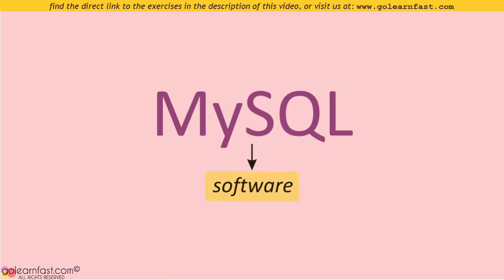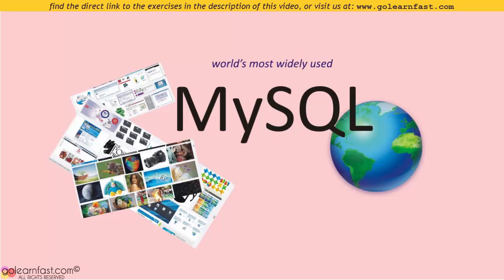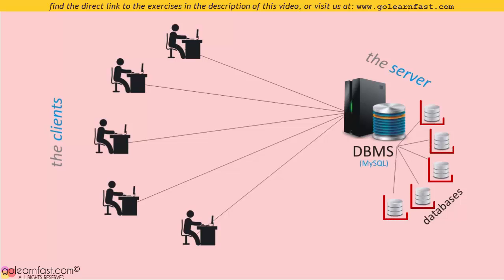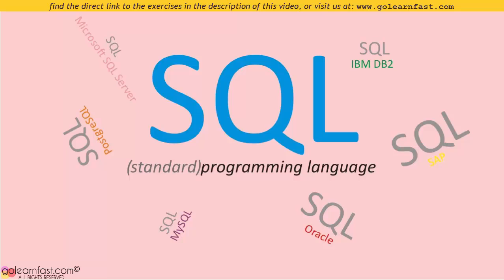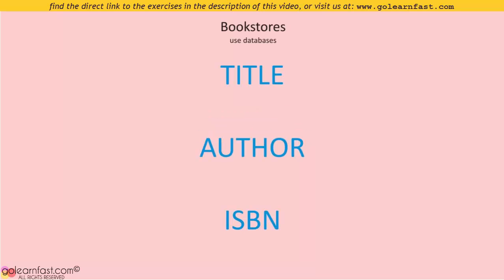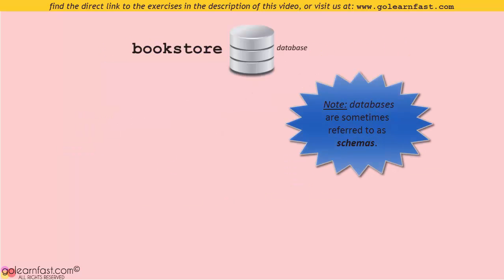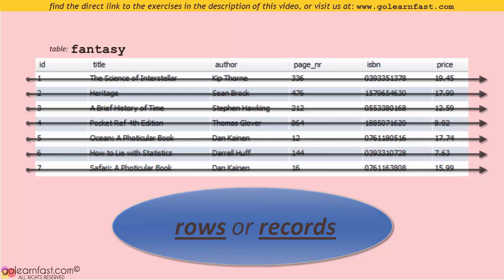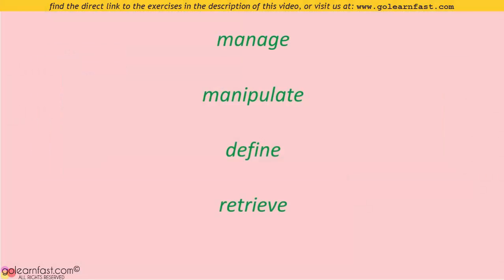01 MySQL Tutorial for Beginners: Introduction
MySQL is a computer software which allows one user to connect and work with databases.
In more details a software like MySQL allows the definition, creation, querying, update, and administration of databases.
The correct term for a software like MySQL is "database management system" or DBMS.

MySQL is not the only "database management system" available.
Well-known "database management systems" include:
MySQL, PostgreSQL, Microsoft SQL Server, Oracle, SAP, IBM DB2.

However, MySQL is the world's most widely used open-source one and is a popular choice of database for use in web applications.
Applications which use MySQL databases include: Joomla, WordPress, and Drupal.
MySQL is also used in many large-scale websites, including Google, Facebook, Twitter and YouTube.

When you access a MySQL database, that system is a "client/server system".
In a "client/server system", there is a server and arbitrarily many clients, which are connected to the server and communicate with it. The Databases and the "database management system" (in our case MySQL) are stored on the server.
The clients communicate with it through a standard language called  "SQL".

In other words, the client sends a "SQL query" to the DBMS on the server, the DBMS interprets the query and sends the results back to the client.

SQL is a standard programming language used to communicate with a database.
Although SQL is a standard programming language,there are many different versions of it.

Each DBMS has its own SQL “dialect” that may include extensions or variations to the standards. However, the most basic SQL statements are the same for all SQL dialects.
As a result, once you have learned one of those dialect (for instance MySQL), you can easily learn the other ones.

A database is a collection of data or informations that is organized so that it can easily be accessed, managed, and updated.

In 1970, Edgar Frank Codd developed a model for a new type of database called a "relational database".
By using the "relational model", you can view and manipulate data in a way that is both intuitive and efficient.

Today, "relational databases" are the "standard" for database applications.
The model for a relational database states that data is stored in one or more TABLES.
Each table consists of ROWS and COLUMNS.